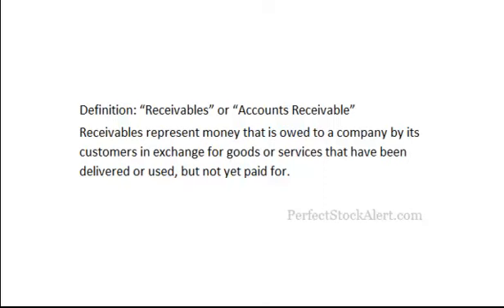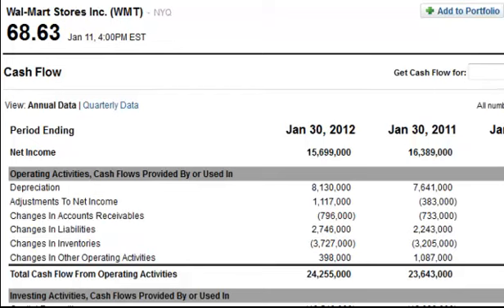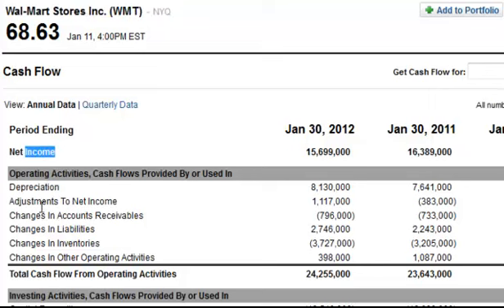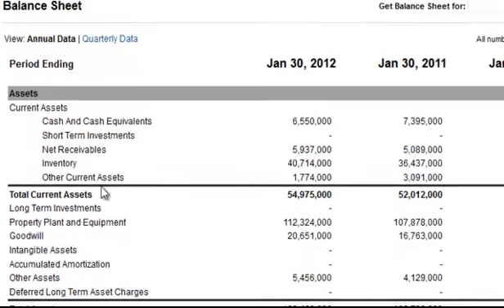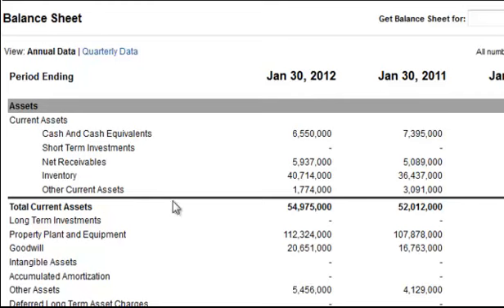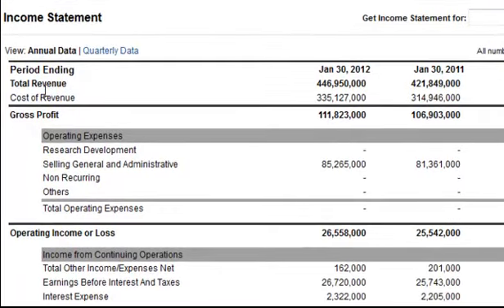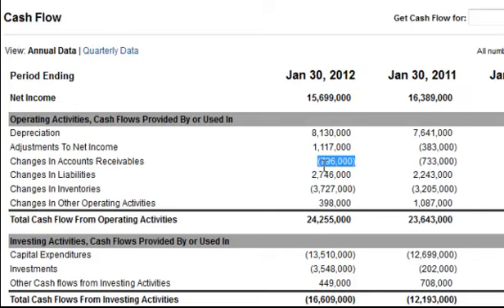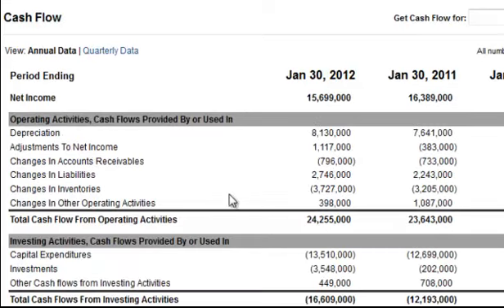Accounts Receivable on the Cash Flow Statement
A video tutorial designed to teach investors everything they need to know about Accounts Receivable on the Cash Flow Statement.